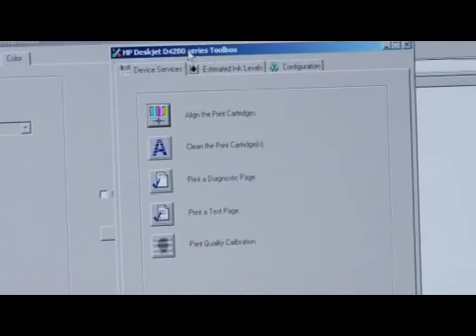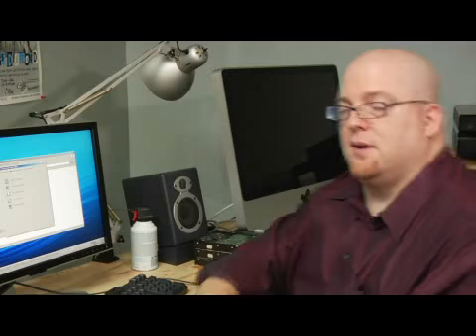How to Clean Ink Jets on an Epson Stylus 440 Printer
How to Clean Ink Jets on an Epson Stylus 440 Printer. Part of the series: General Computer Help. Cleaning ink jets on an Epson Stylus 440 printer requires going to the "Printers and Faxes" menu, selecting the right printer, right-clicking for "Properties" and finding the "Clean the Print Cartridges" button under the "Color" tab. Prompt a printer to clean the ink jets, testing it when it has completed, with information from a work flow manager of a software development company in this free video on computers.